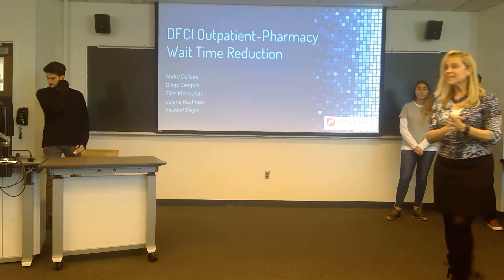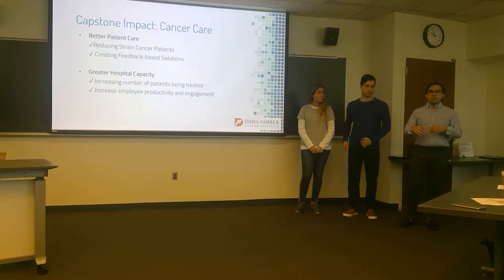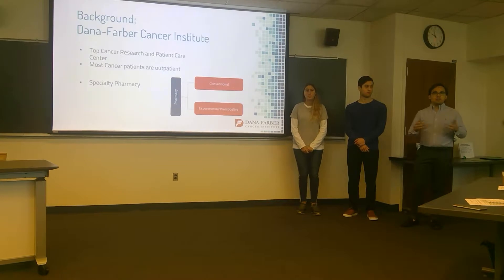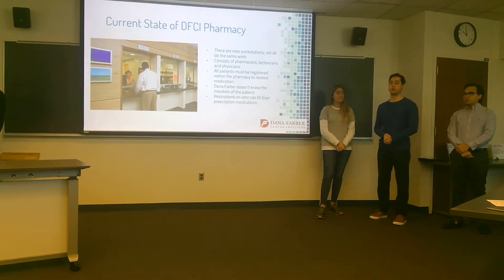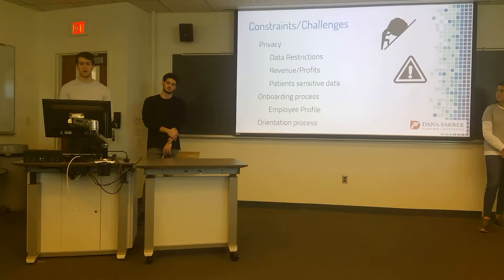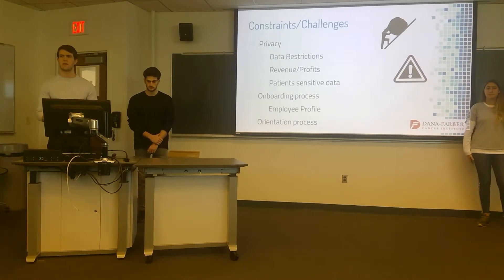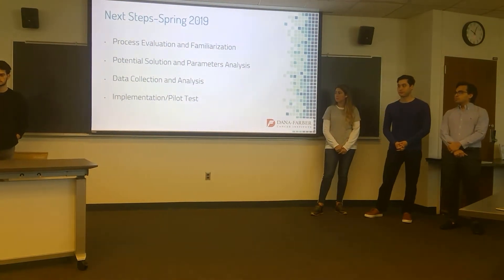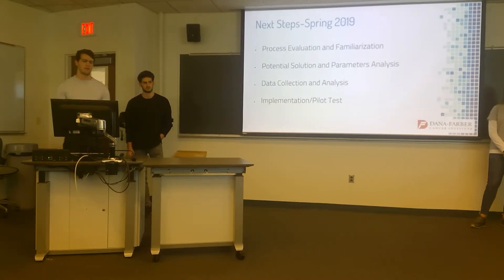Pharmacy Wait Time